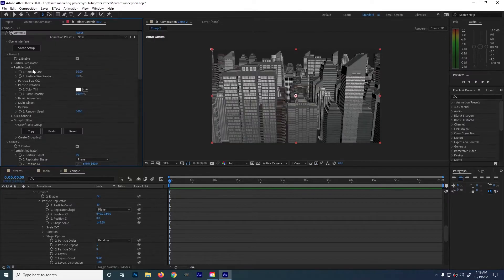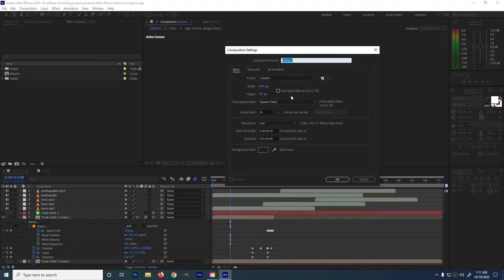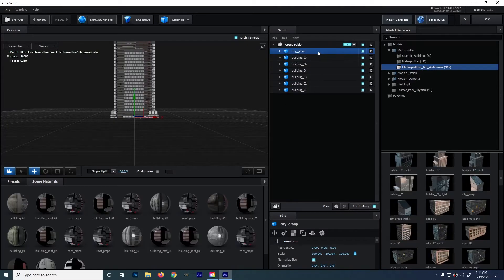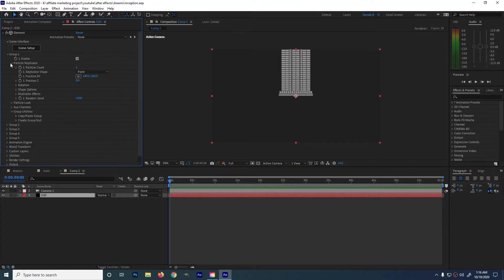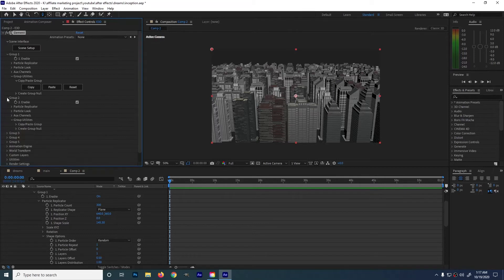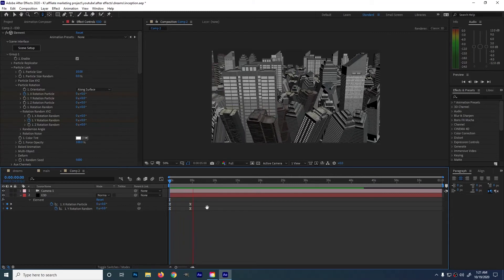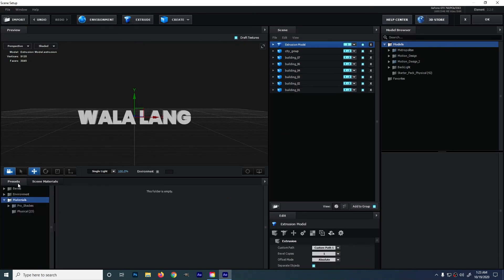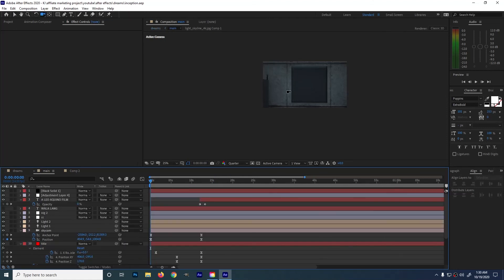After Effects Inception Title Sequence Tutorial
This is a simple tutorial on how to create an inception effect title sequence using element 3d.